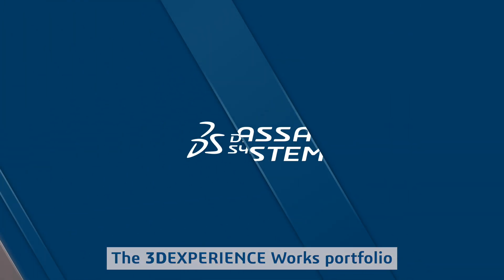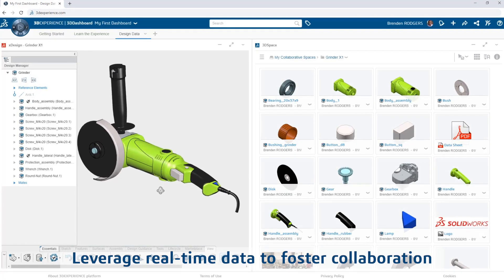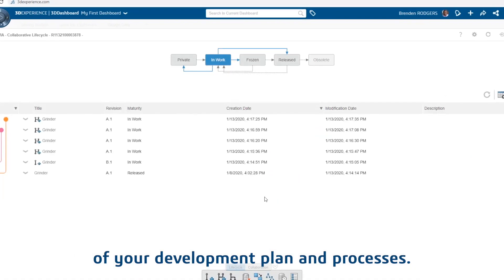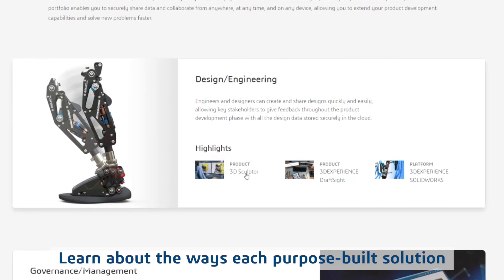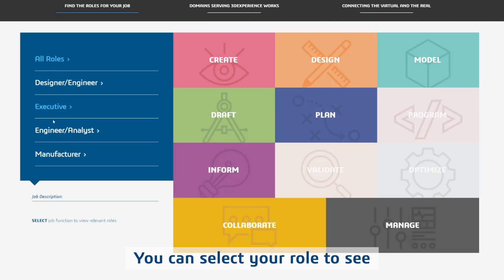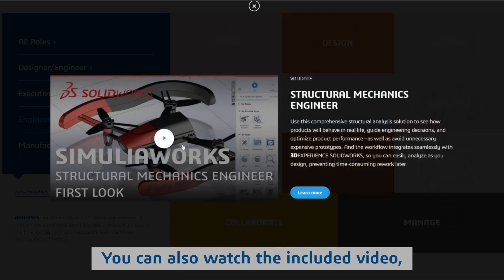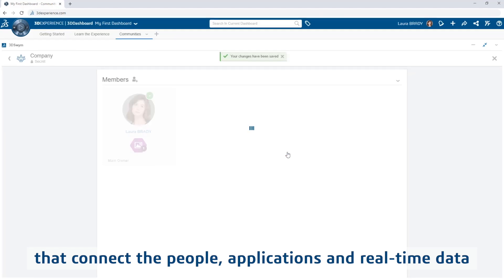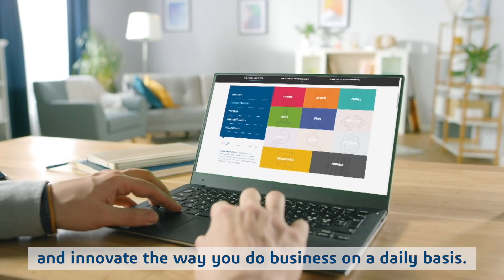3DEXPERIENCE Works Cloud Solutions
Determining which 3DEXPERIENCE Works solutions are right for your role has never been easier! Use this valuable infographic to not only learn which solutions are best for you, but also to take a deep dive into each solution, complete with information and videos to help you get started within 3DEXPERIENCE Works from Dassault Systèmes.